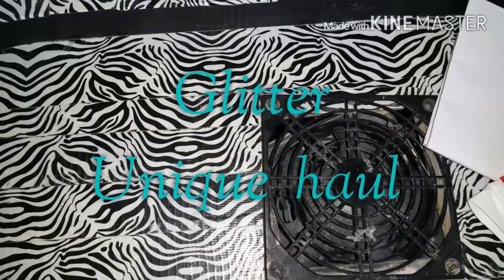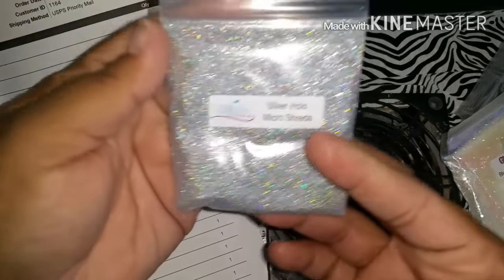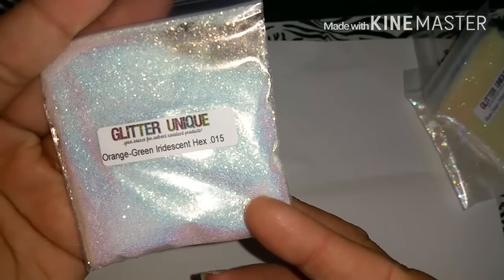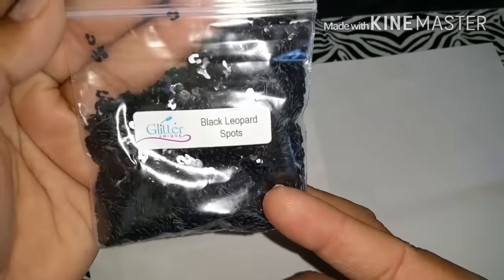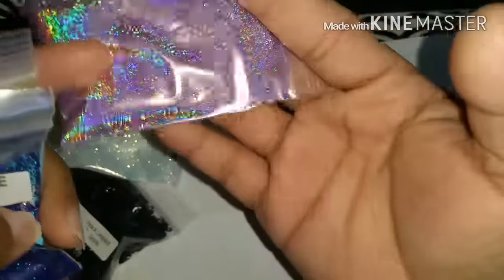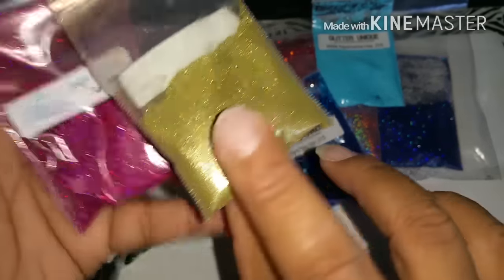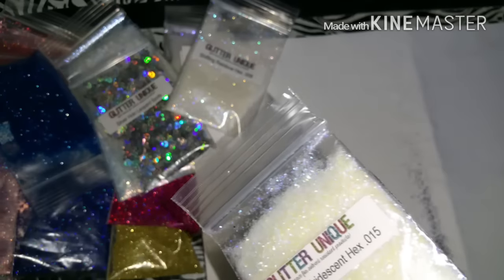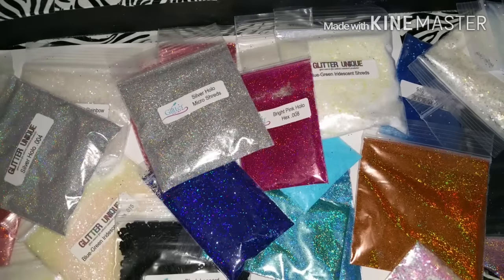Glitter Unique haul and small eBay haul